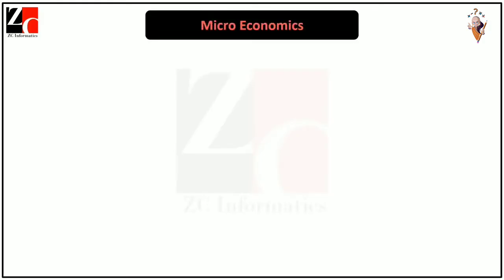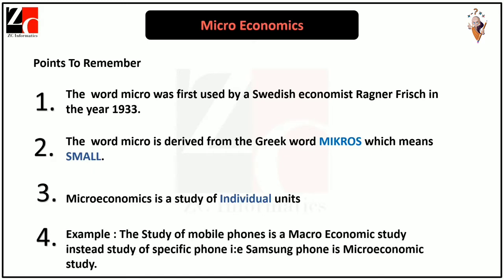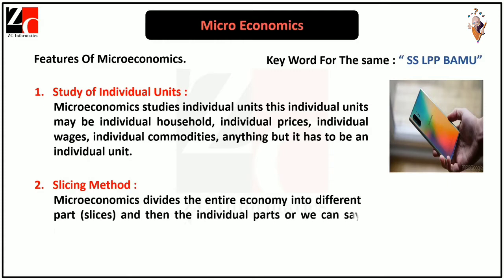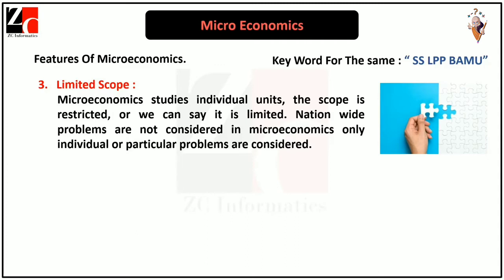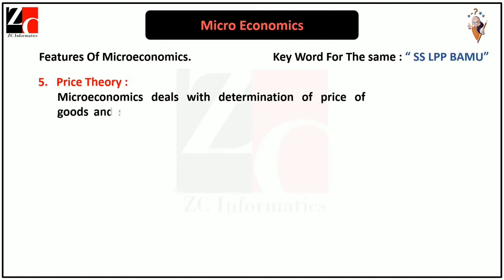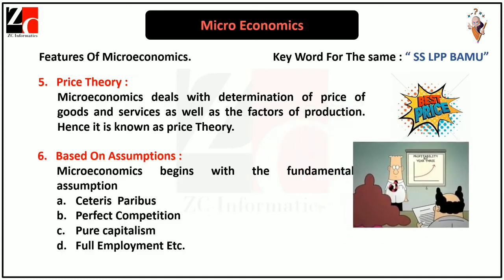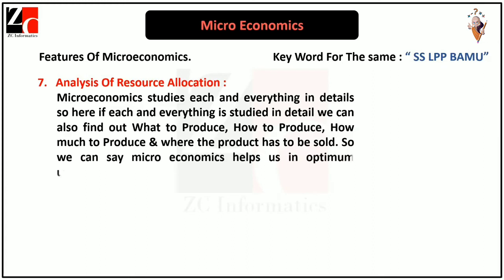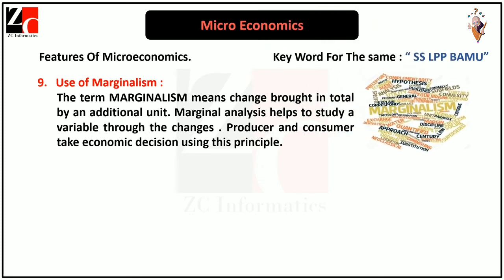Feature Of Micro Economics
Economics Theory for students who want to understand the concept easily.
Notes are made for the students so that they can understand the subject and write proper answers for the same.